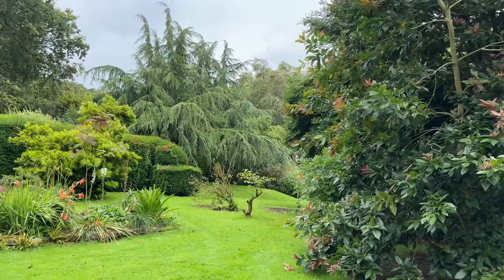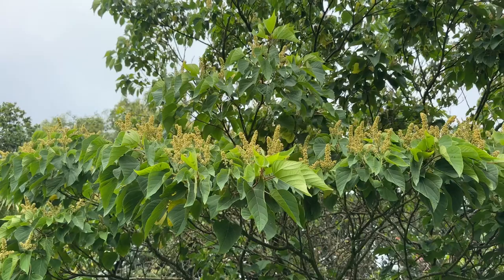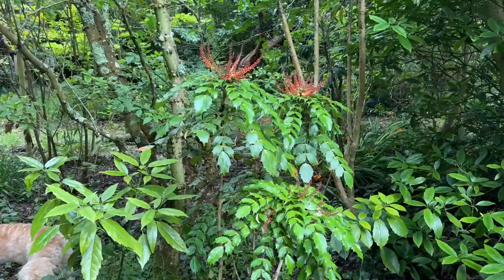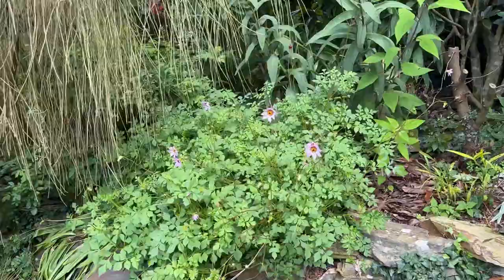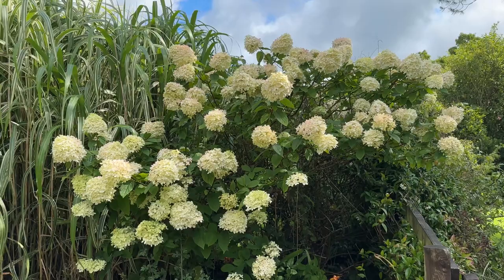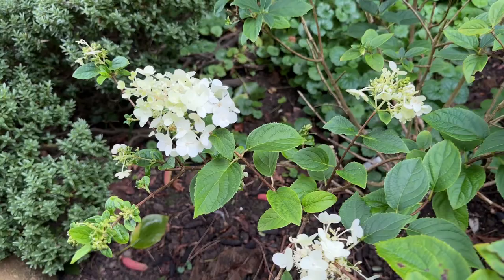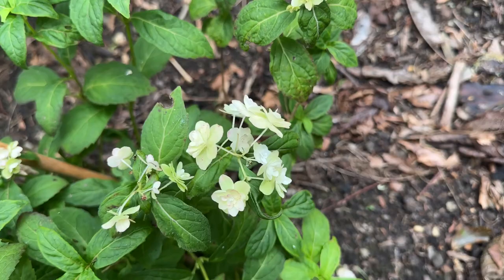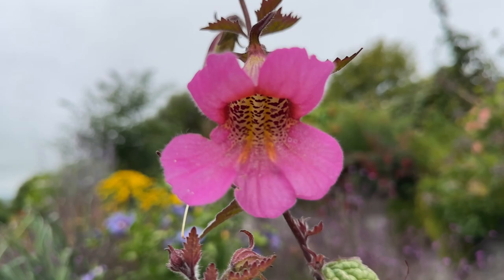Gorwell Garden walk August 2023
Bertie and I walk around the garden and there are still interesting plants to see. The rare Gladiolus flanaganii from the Drakensberg mountains, hydrangeas large and small, Dahlia merckii and other delights. We look at the south facing raised beds full of colour.